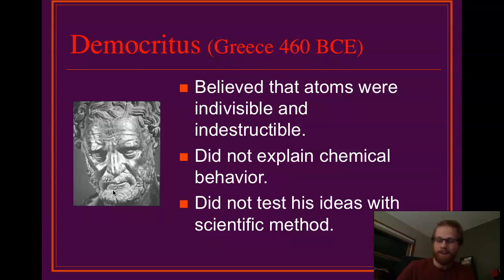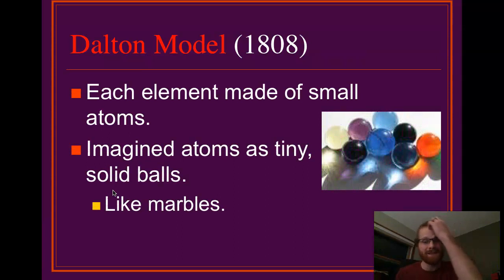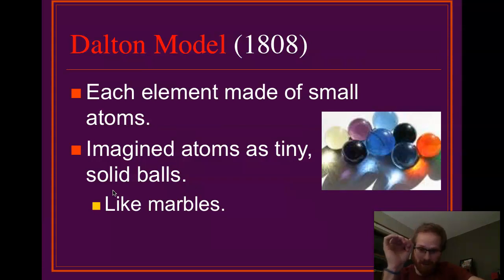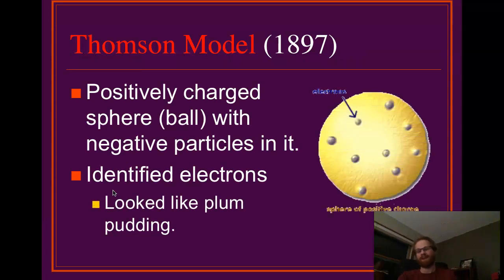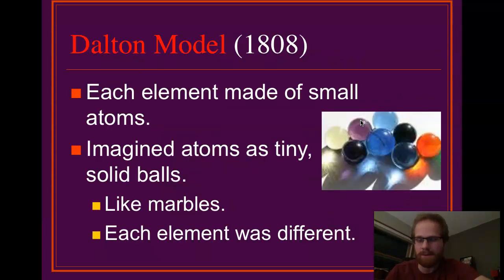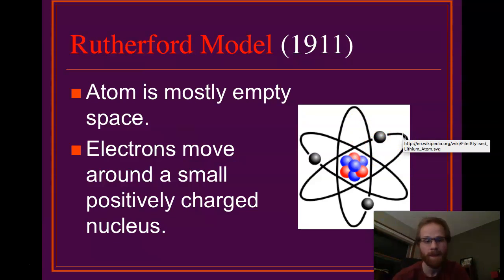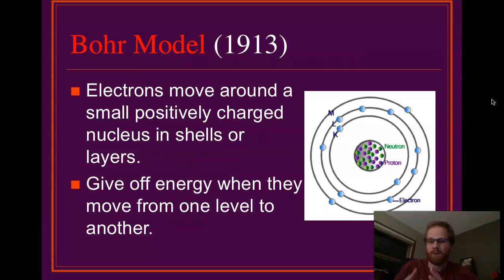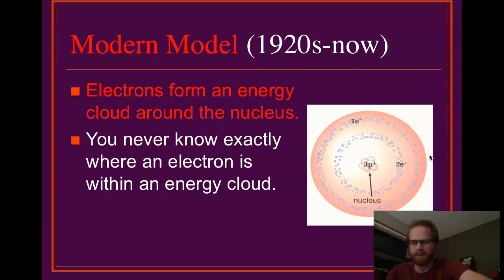History of the Atom